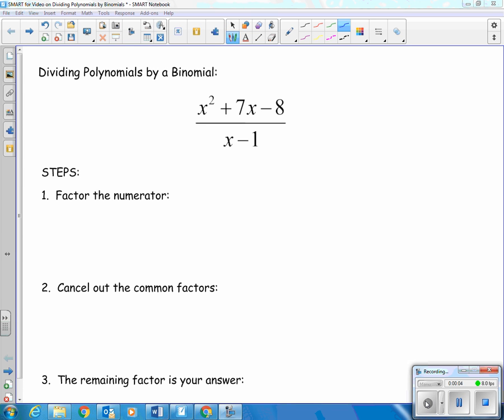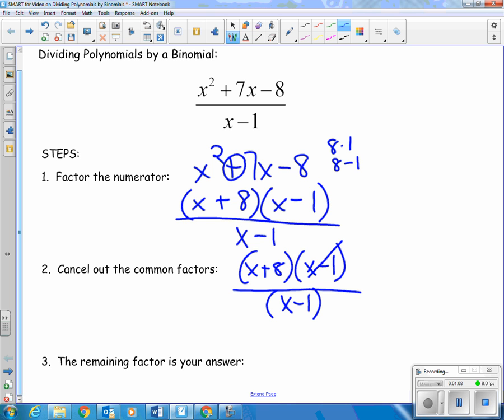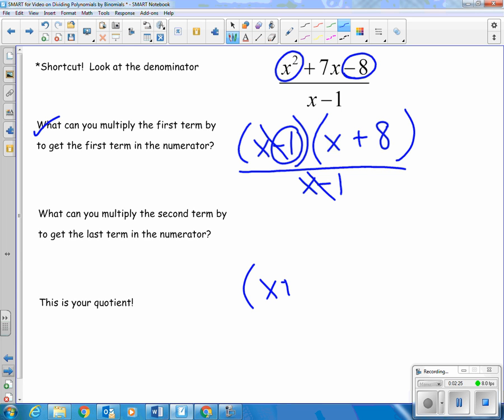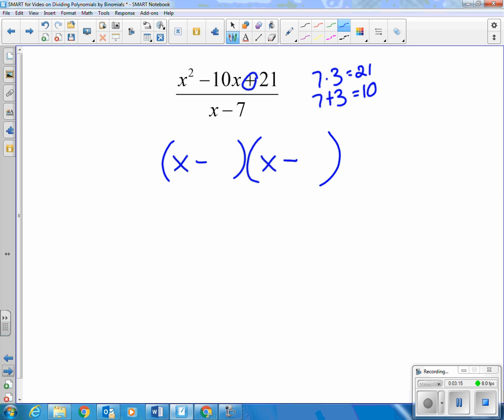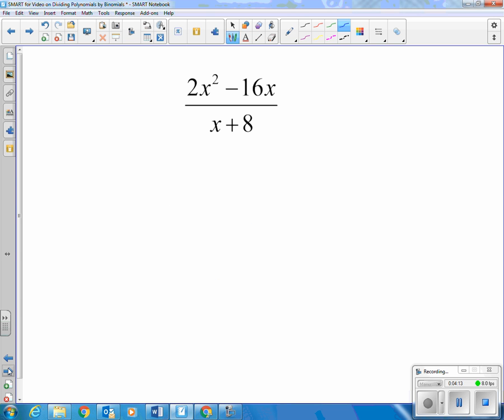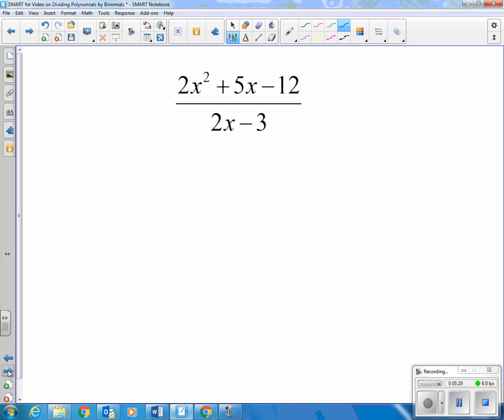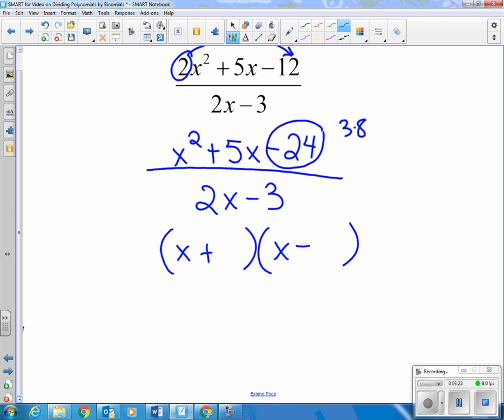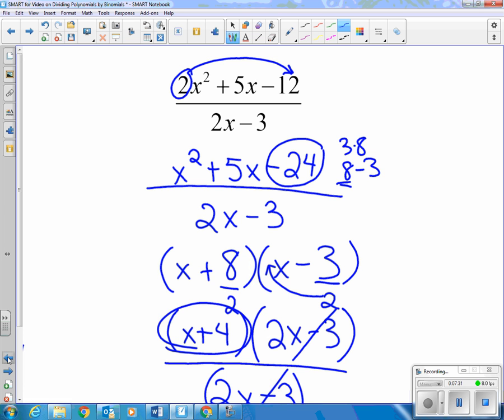Video on Dividing Polynomials by Binomials